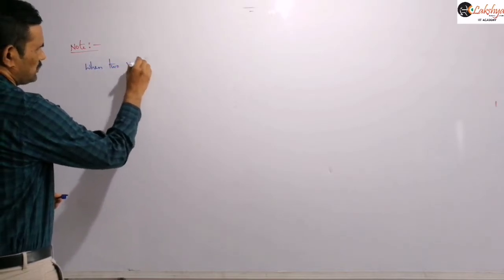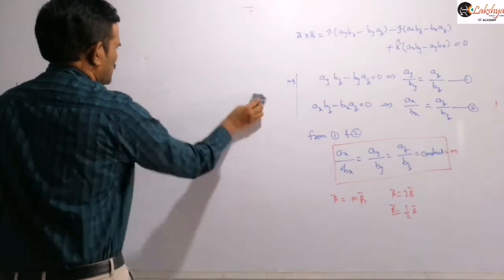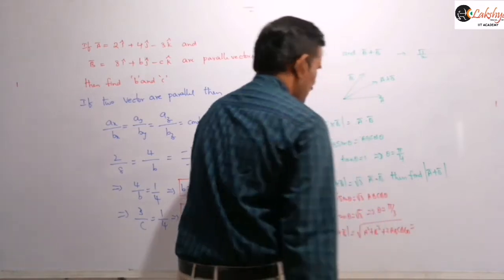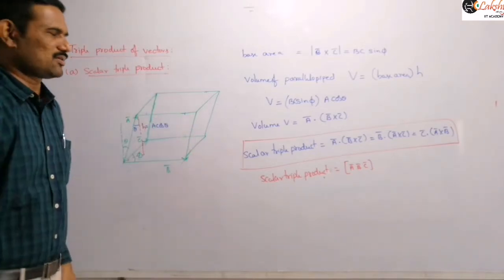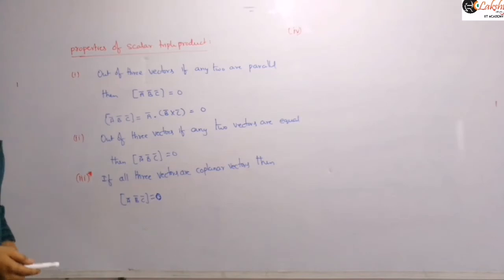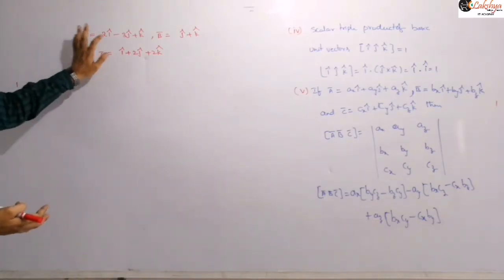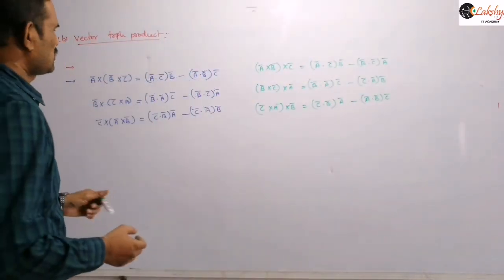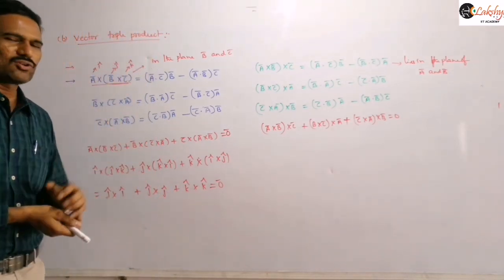Products of Product of Vectors, Lecture-4,triple product of Vectors